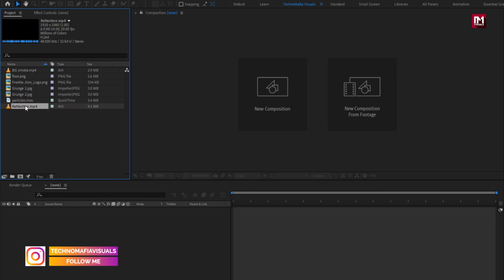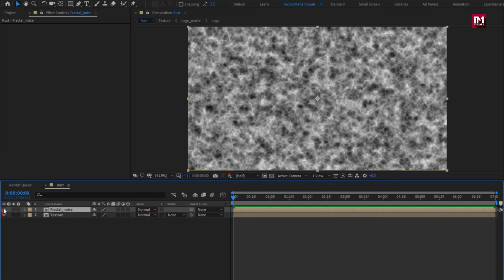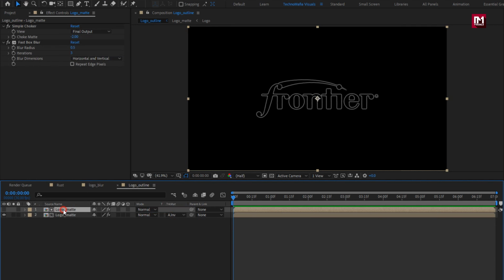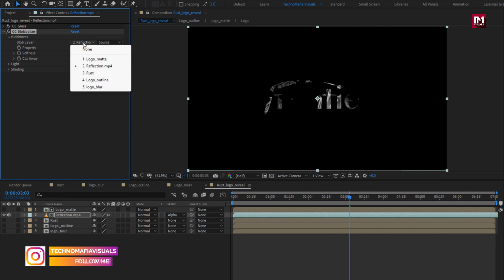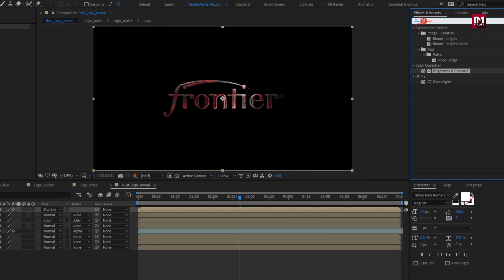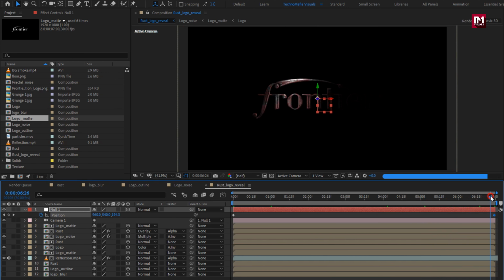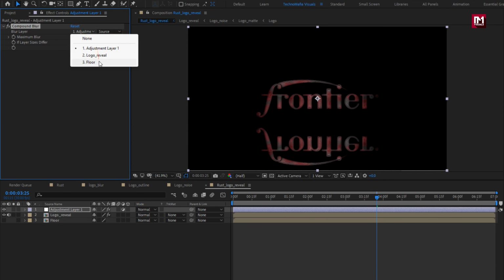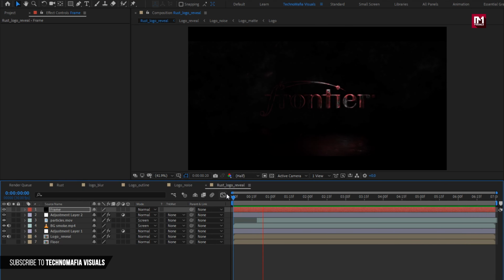Rusty Metal Texture Logo Reveal | Logo Animation (AE Tutorial)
✨ Create a stunning Rust Logo Reveal with cinematic style using Template S1105.
This animation is perfect for YouTube intros, branding, game channels, developers, and cinematic openers.
In this video, you’ll see how the logo emerges with a rusty metallic texture, giving it a powerful and gritty effect. Whether you’re a motion designer, editor, or content creator, this template will help you add a professional touch to your videos.

👉 Works great for:

YouTube Gaming Channels 🎮
Tech / Programming Intros 💻 (Rust Language, Dev Logos, etc.)
Cinematic Openers 🎬
Brand/Company Logo Reveals

rust logo reveal,
rust logo animation,
rust intro after effects,
after effects logo reveal,
logo reveal template S1105,
rust metal logo reveal,
cinematic logo reveal,
epic logo animation,
rust programming logo reveal,
rust logo intro,
after effects tutorial,
logo animation,
motion graphics logo reveal,
metallic logo reveal,
3d logo intro